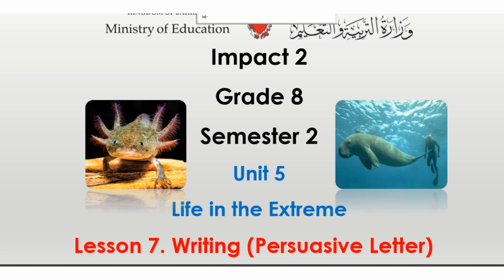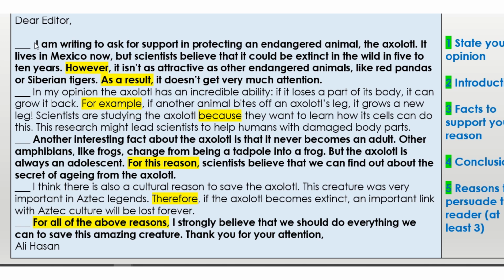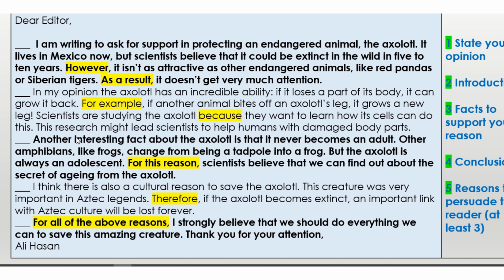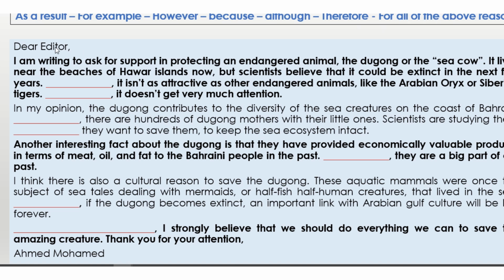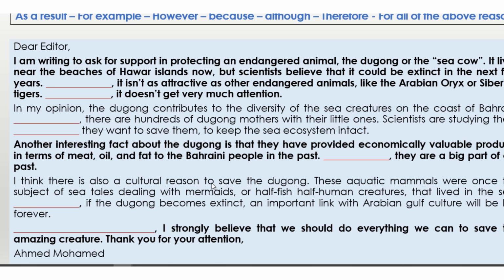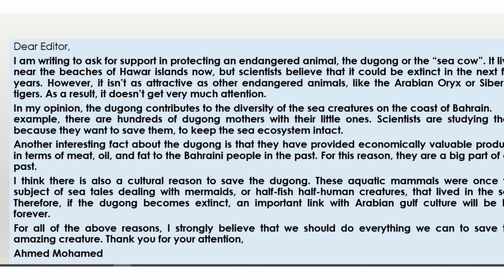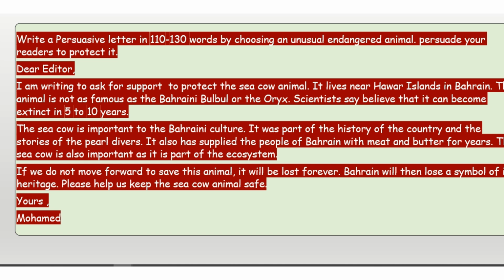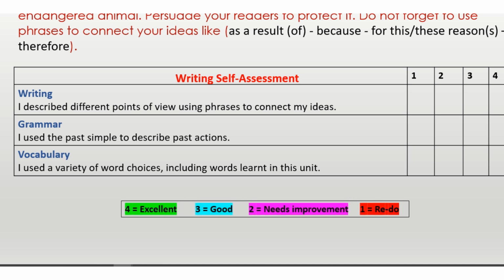TFinal Revision Impact 2 Unit 5 Writing a Persuasive Letter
This is part 1 of the final revision for Intermediate 2 students. The course name is IMPACT 2 . This is unit 5 lesson 7 Writing a Persuasive Letter. The aim of persuasive letters is to gather supporters to the writers cause or what he/ she believes in.